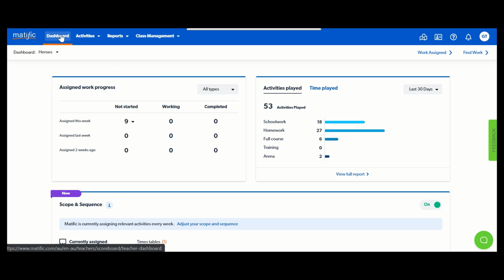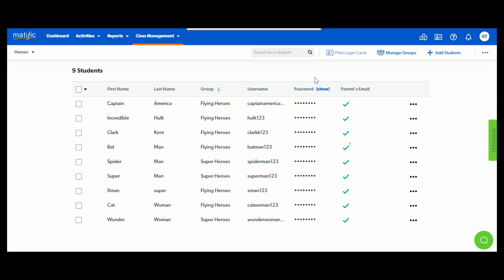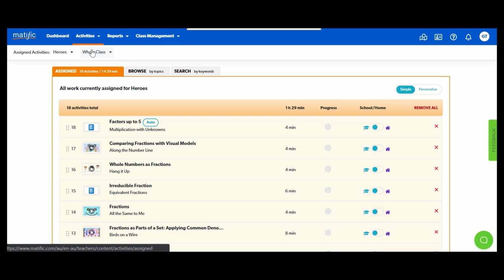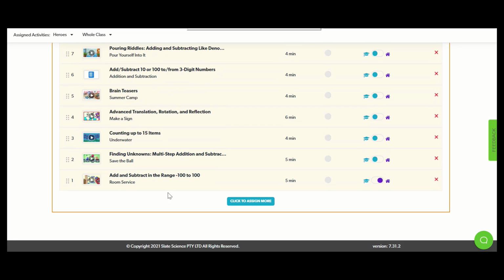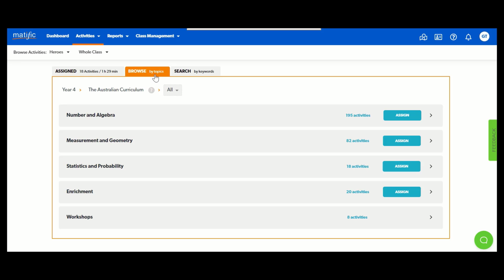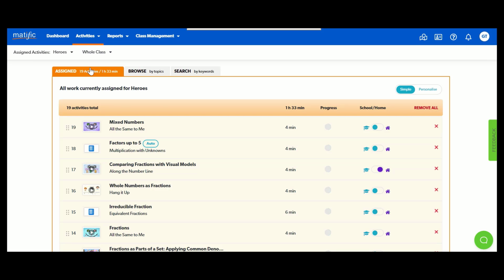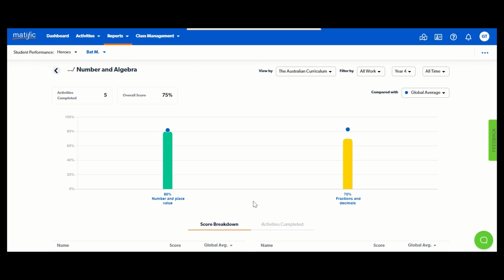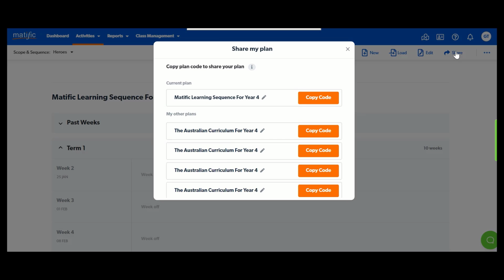Matific Getting Started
Matific is a multi-award winning mathematics e-learning platform for 4-12 years old.
- 2000+ curriculum-aligned maths activities.
- Used by millions of teachers and students.
- Developed by pedagogical experts.

FAQs

1. What is Matific?

Matific is an award-winning, digital resource for primary mathematics at schools. It combines a rigorous pedagogy with gamified activities to engage students and make teaching mathematics easy for teachers. We are present in over 50 countries and 40 languages. Is your school using Matific?

2. How do I register for Matific and what is the subscription cost for Matific?

5. What are the types of content you have in Matific?
Explore and discover the depth of Matific’s content here

Follow Pinnacle Alfa Edukasi's activities through our social medias✨